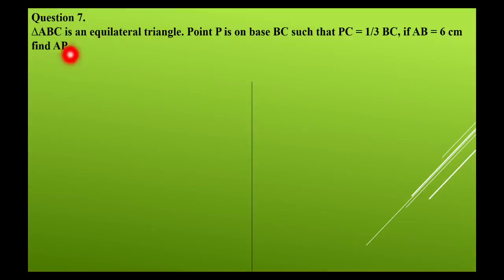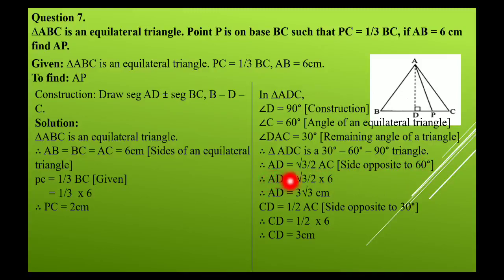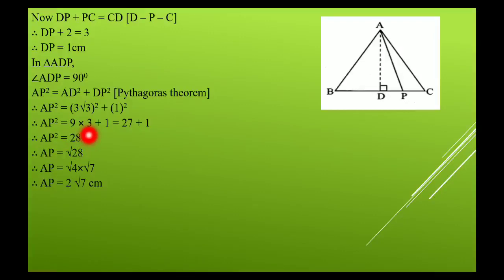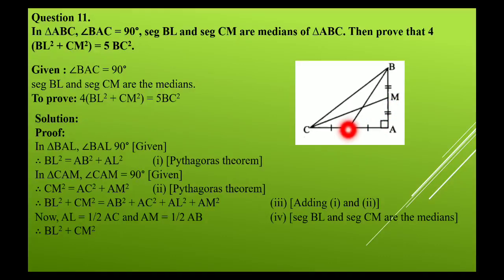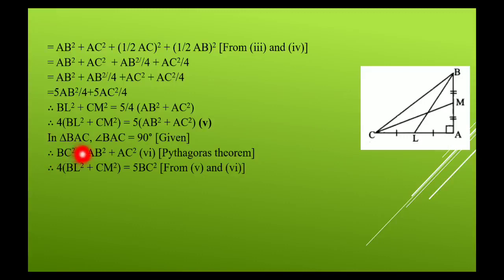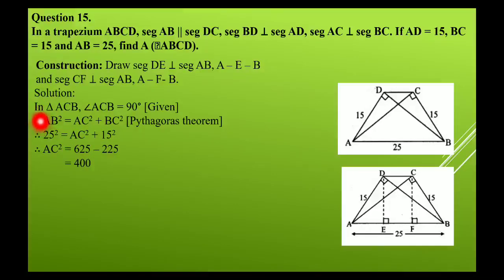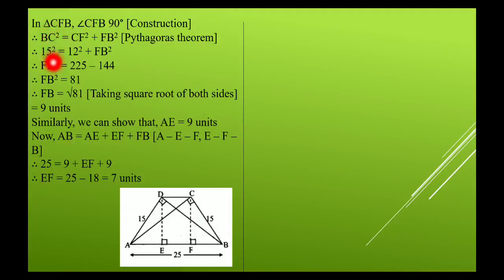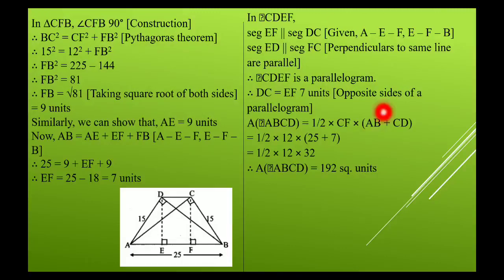Std 10/ mathematics 2/chapter no 2/ problem set 2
Created by Bhavani Nainar